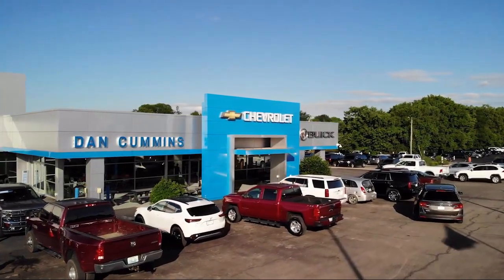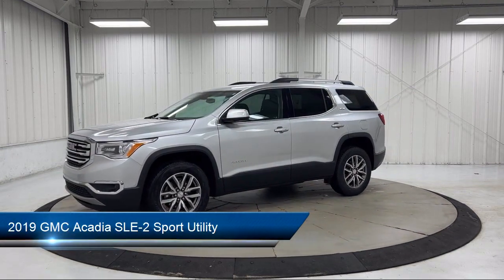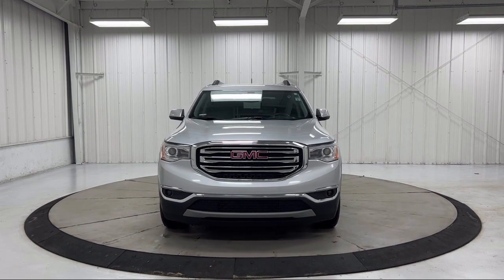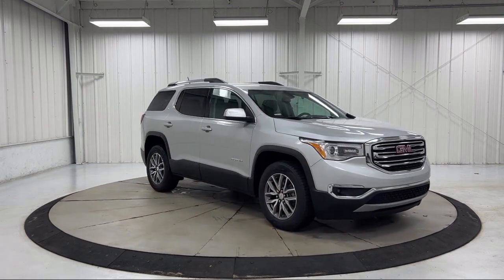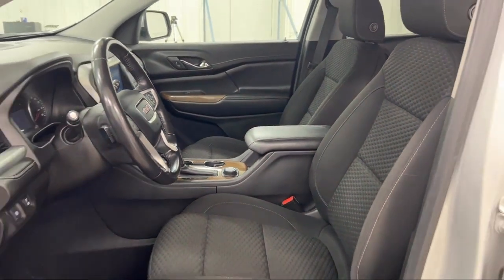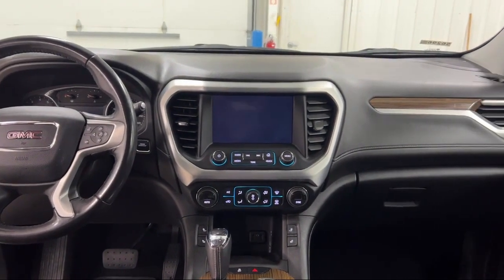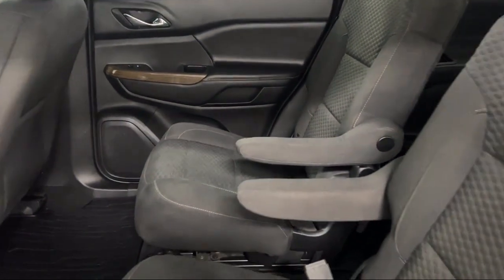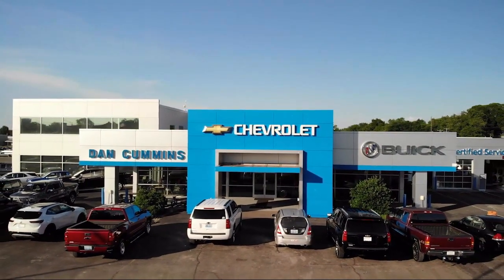2019 GMC Acadia SLE-2 Sport Utility Paris Lexington Winchester Nicholasville Louisville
2019 GMC Acadia SLE-2 Sport Utility Stock Number: 56296 Vin:1GKKNLLSXKZ107858.
1020 M L K Jr Blvd